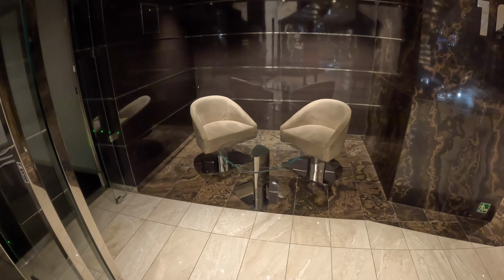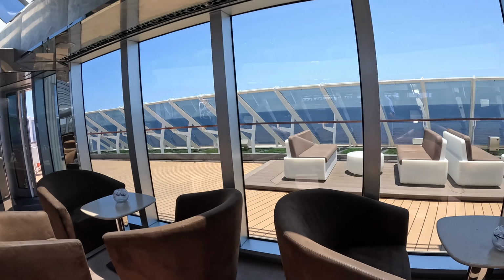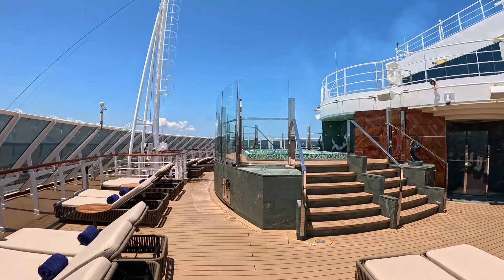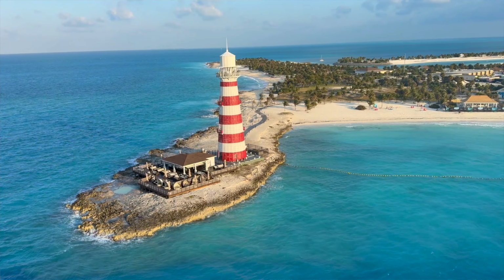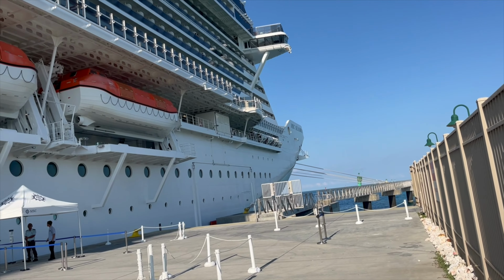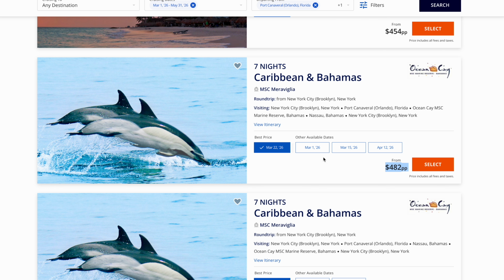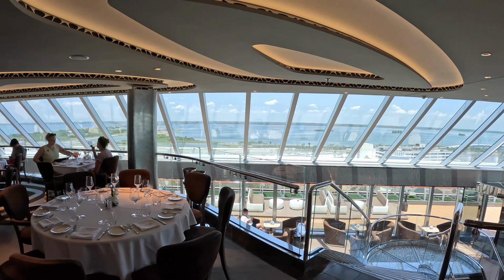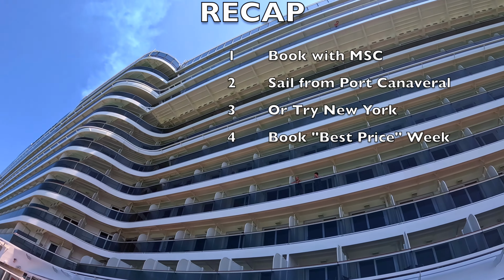MSC Cruises Gave Me a FREE Cabin Upgrade, TWICE!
MSC Cruises gave us a free cabin upgrade and this video will detail exactly how it happened and your best chances for getting the same awesome deal.

Get on board with @OptimalCruising and get ready for your upcoming cruise with these countdown tips! From packing to last-minute to-dos, we'll help you prepare for a smooth sailing experience.

We are a cruising🛳️ family reporting on everything cruising to help you have your best cruising adventure and vacation.  We are creating a content channel to bring you all the details of many cruise ships and destinations around the world.

We will be letting you in on the little known cruise 🚢 tricks and secrets that can help you have the best possible cruising experience.  We will be covering everything from the ships to the various ports of calls, as well as all of the dos and don'ts, hidden secrets, and valuable tips for getting the best deals.

We'll be sure to include it in a future video!

Special thanks for the music to:
Song: Onycs - Shine

kawaiiwork - Nha Trangkawaiiwork
Free for use under the Pixabay Content License